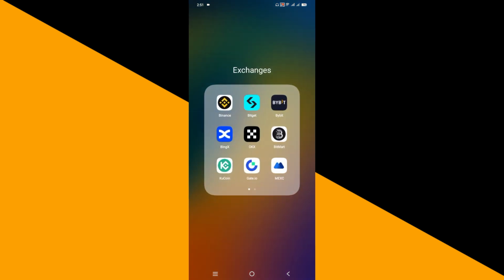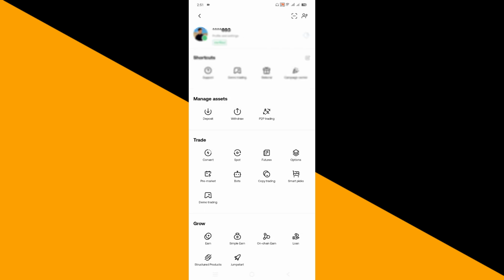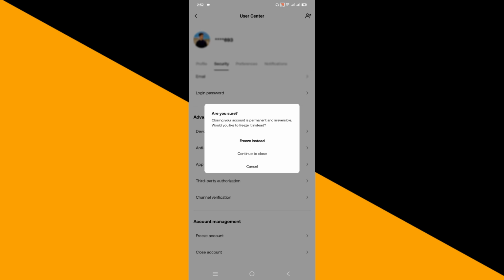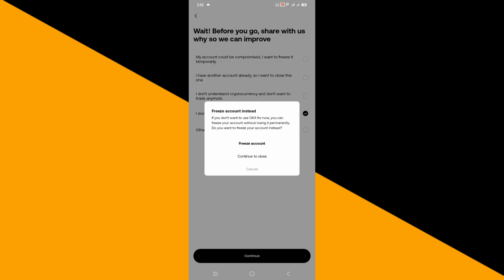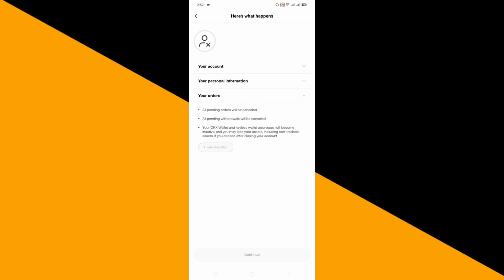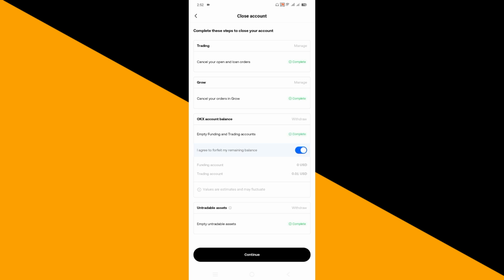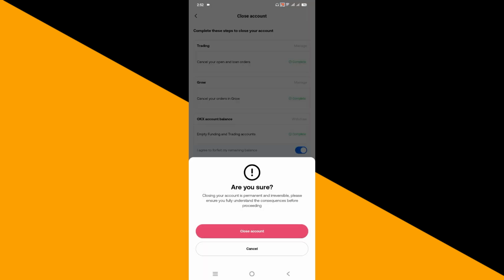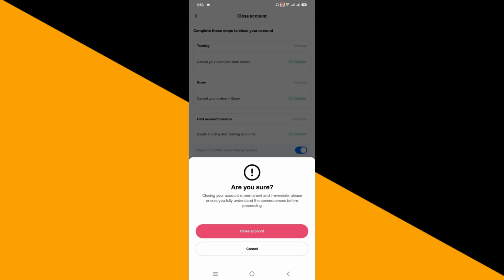Delete OKX Account on Phone (2025 Guide)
In this video I will show you how to delete OKX Account on Phone!